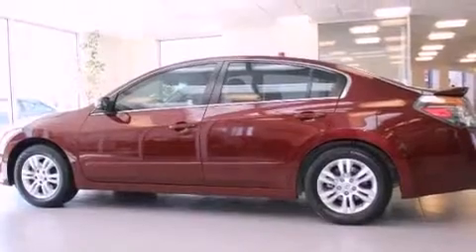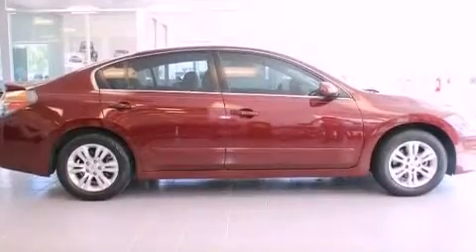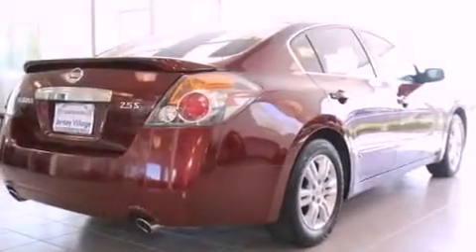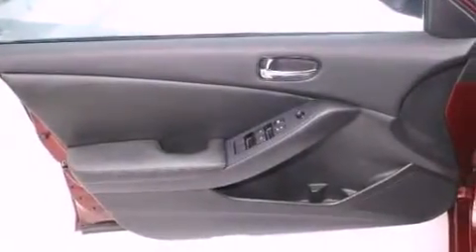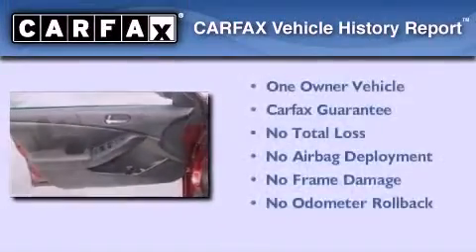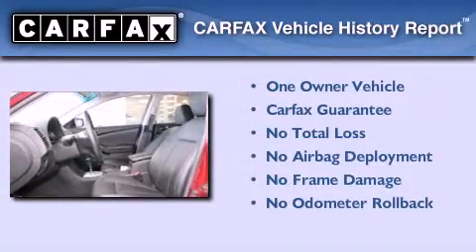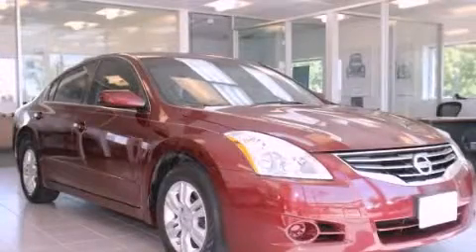2010 Altima Houston TX 77065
Year : 2010
 Make :
 Model : Altima
 Engine : 2.5L I-4 cyl
 Trans . : Automatic
 Exterior : Gold
 Miles : 38,000
 Interior : Beige

 Pre-Owned 2010       Altima Houston TX